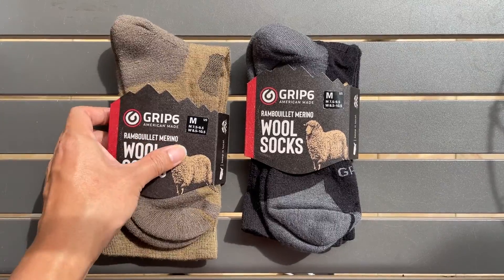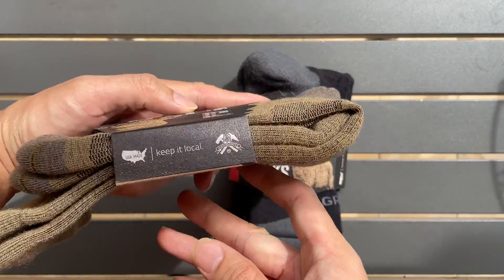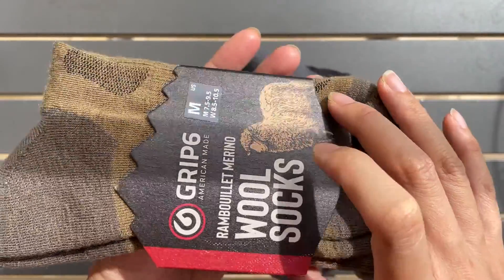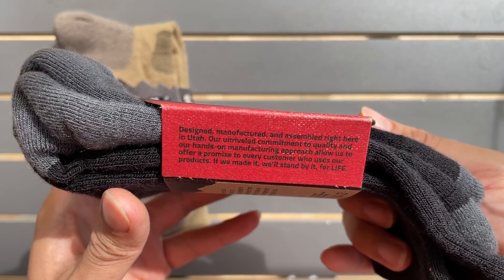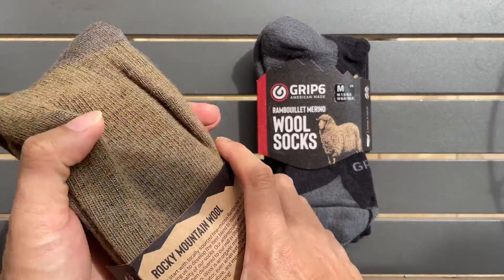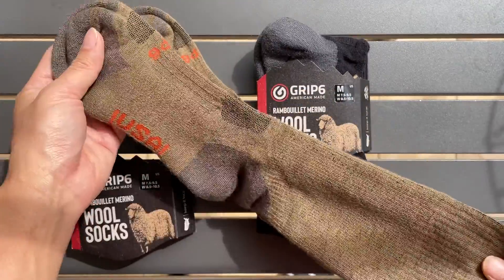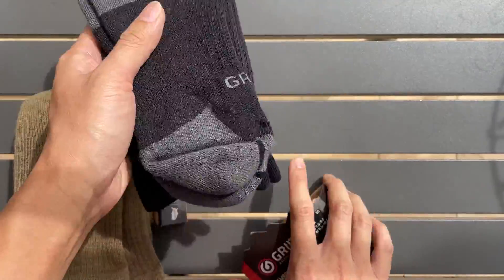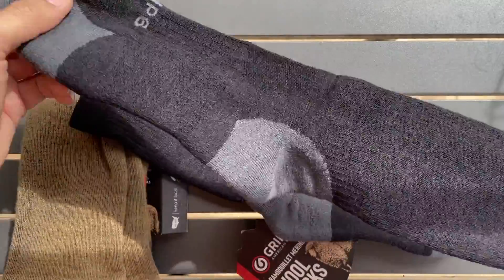Grip 6 Rambouillet Merino Highline Wool Boot Socks Unboxing Demo ( Grip6 Coyote & Black ) High Line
Grip 6 Rambouillet Merino Highline Wool Boot Socks Grip6 High Line Coyote & Black ANTIMICROBIAL ANTIBACTERIAL Made in the USA